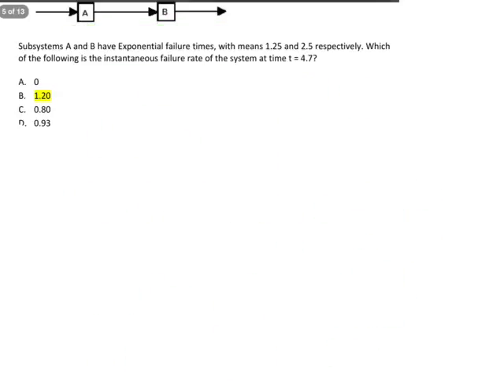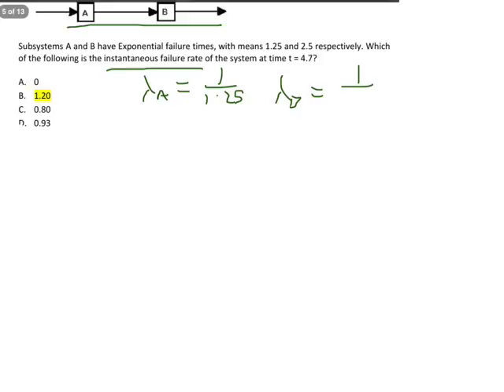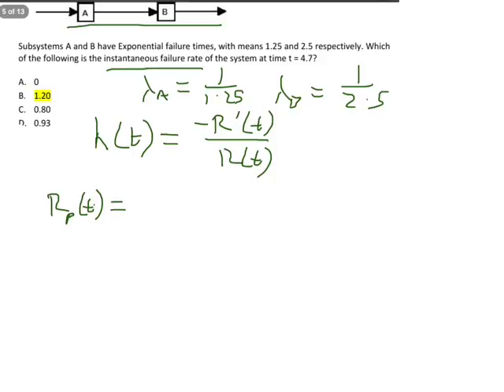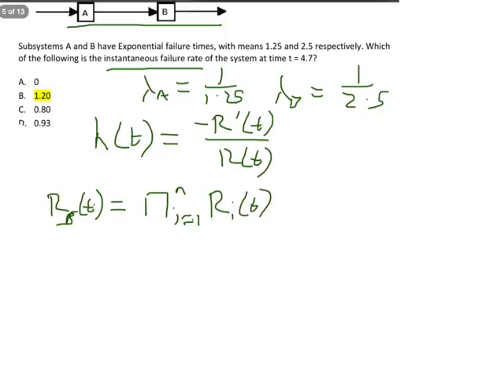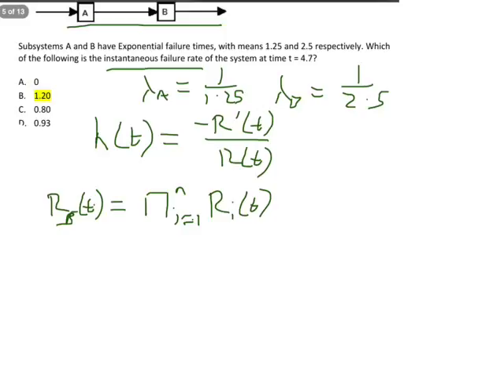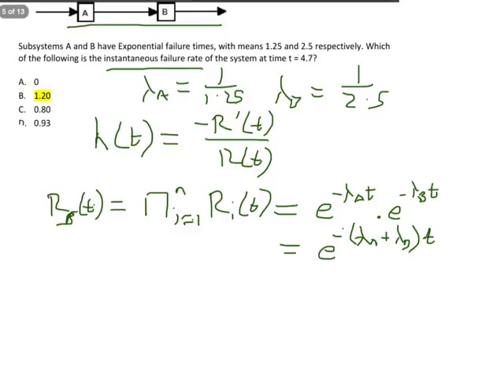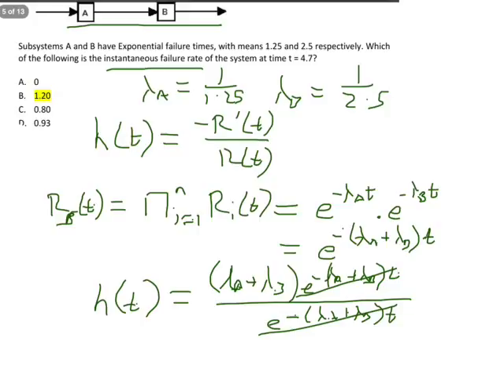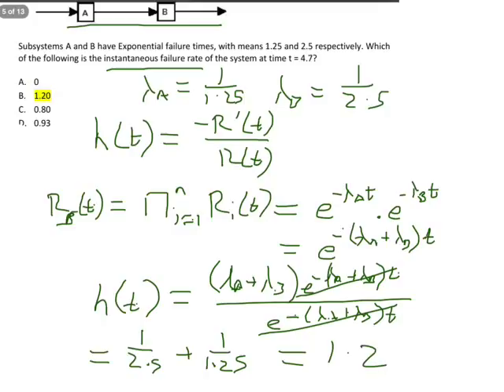GENG5507 Midsem 21